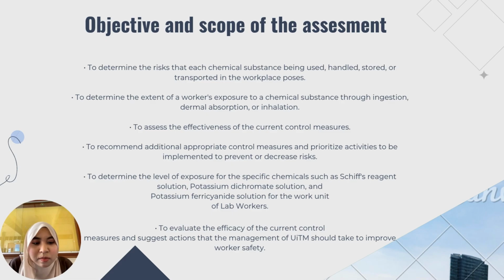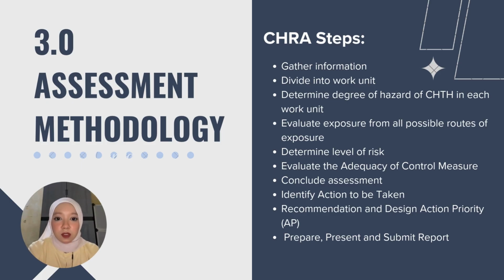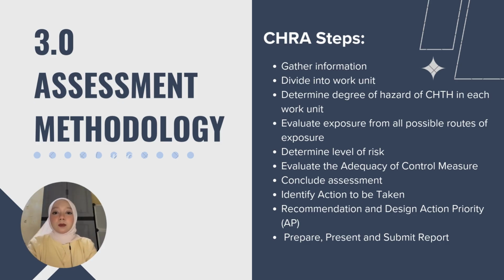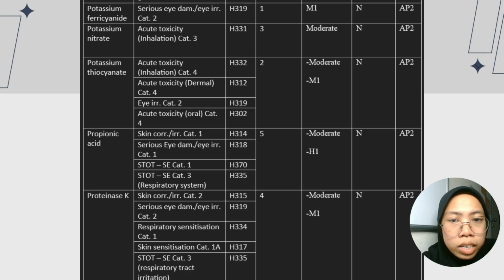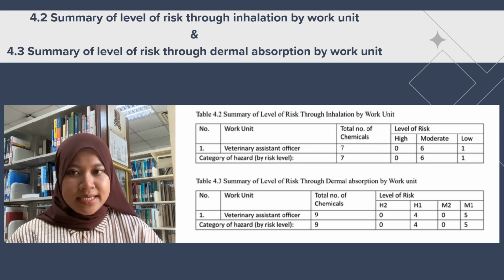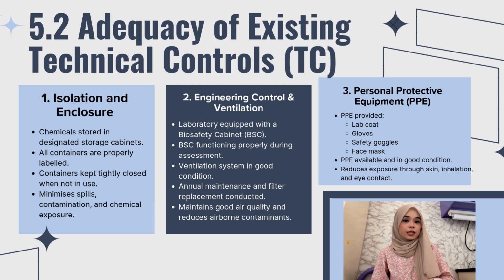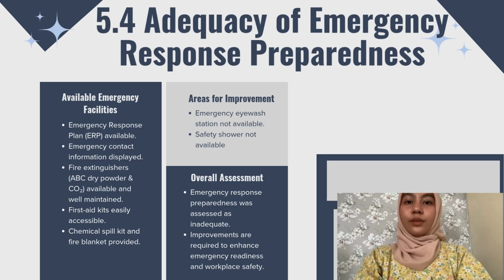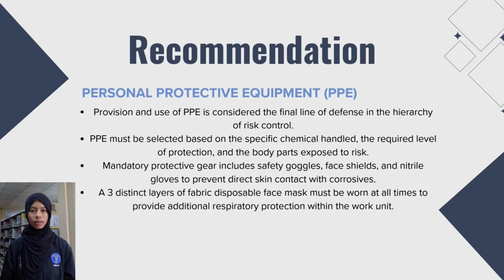Chemical Health Risk Assessment (CHRA) - Group 3/AS2392A (UiTM SHAH ALAM)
Hello everyone. This video presenting the assessment that were conducting by us in biomolecular culture laboratory in Faculty of Applied Science in UiTM Shah Alam.